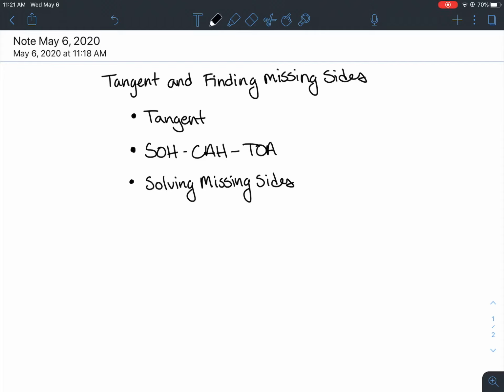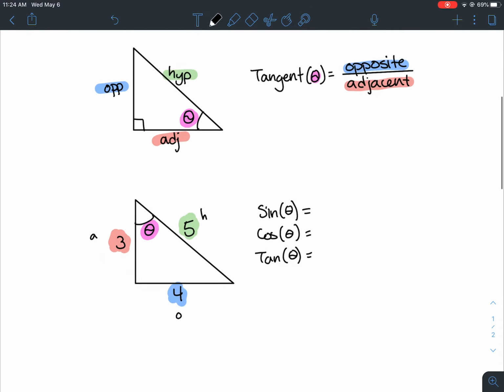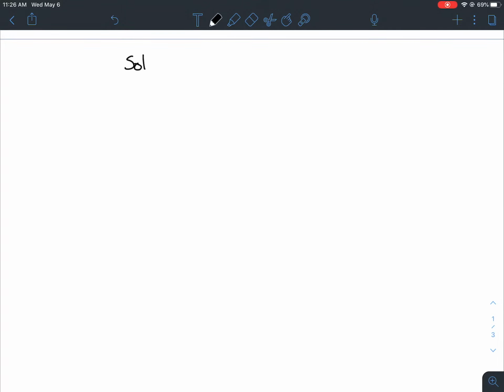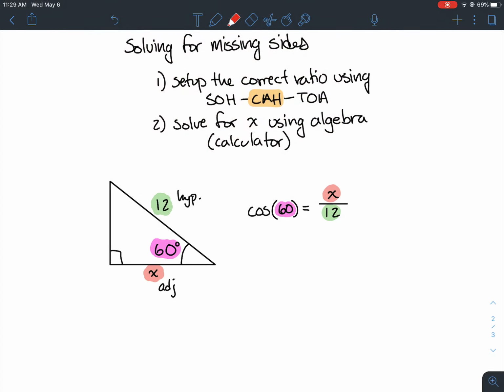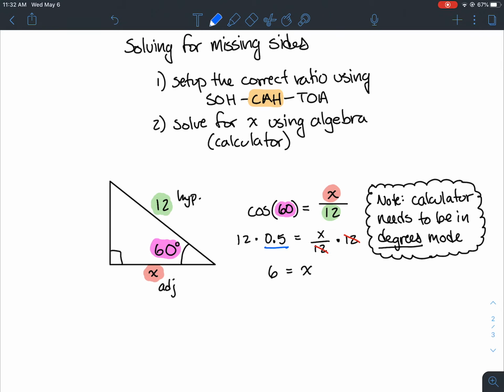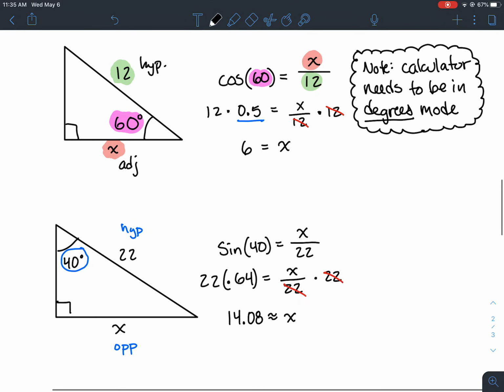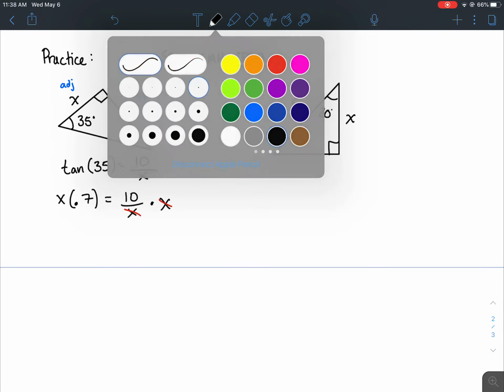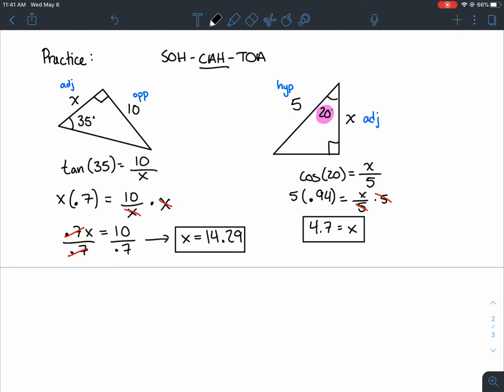Tangent Ratio and Solving for Missing Sides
4/6 - AGS2